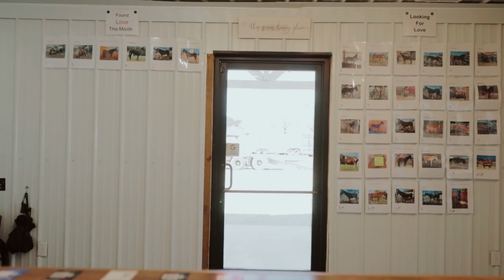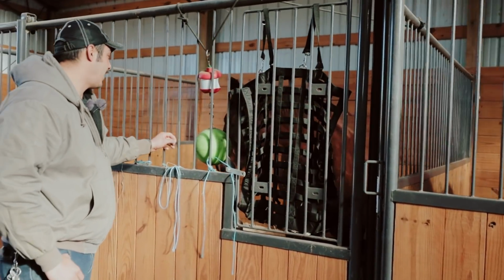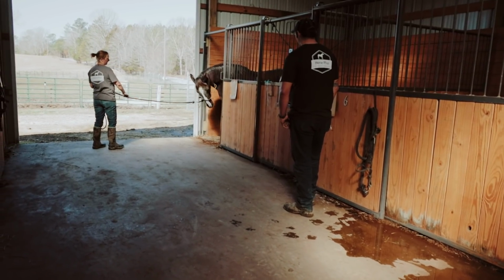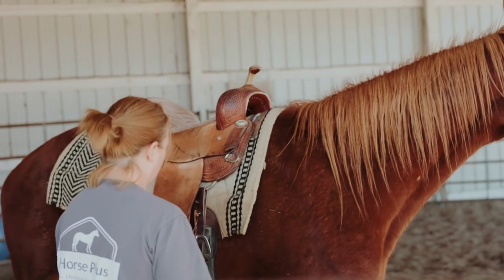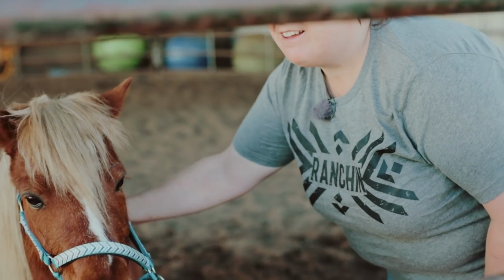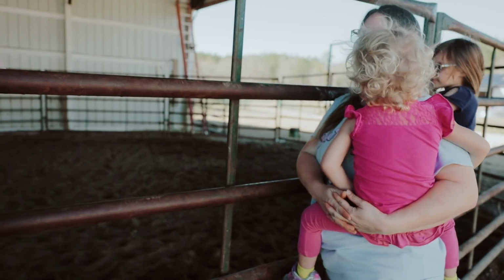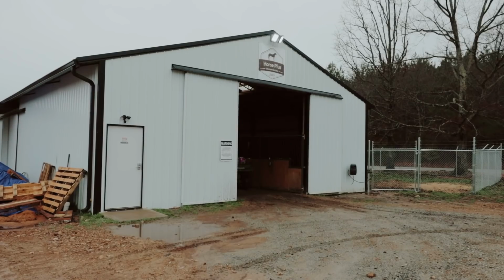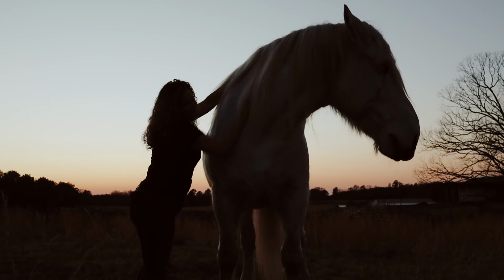Mr Hawaii's Photoshoot | Horse Shelter Heroes S3E2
This week on Horse Shelter Heroes watch as we give Mr Hawaii, the huge Percheron we rescued in last week's episode, a bath so he can be all clean for his photoshoot! Also, we have lots of adoptions and we have to chase after an escaped pony named Watson.

Please help us rescue, shelter, and protect horses from slaughter just like the ones in this special video.

--- Give Now

By mail:
Horse Plus Humane Society